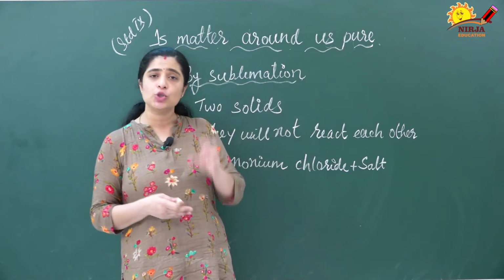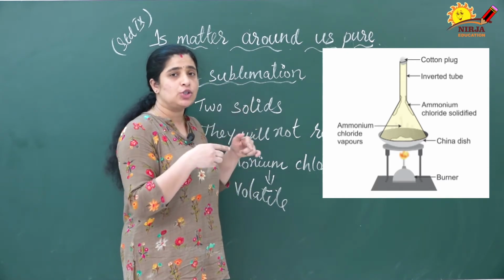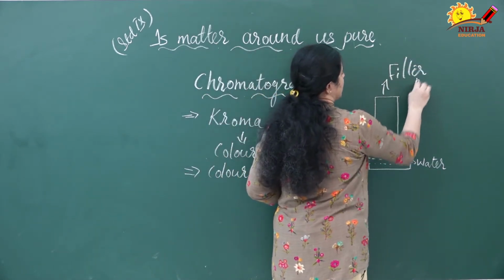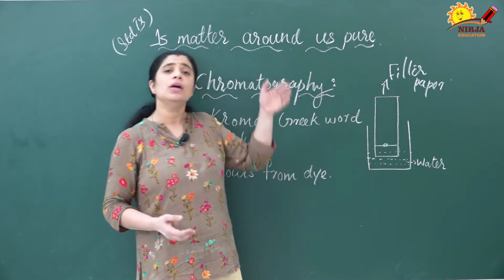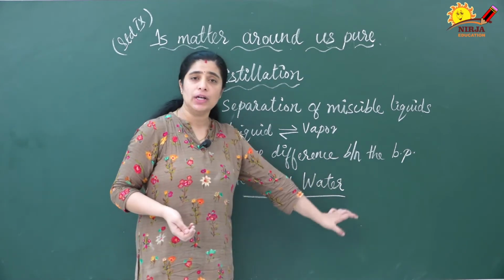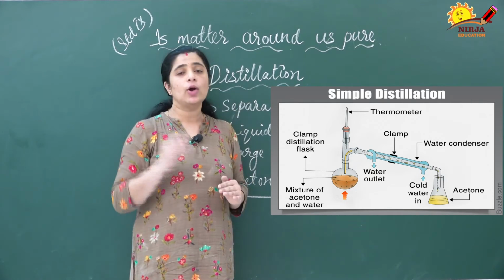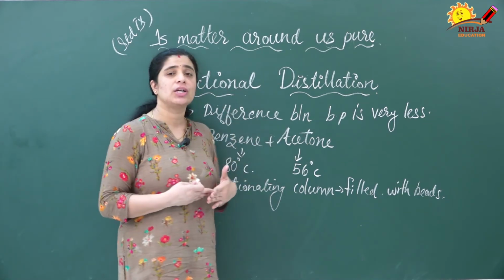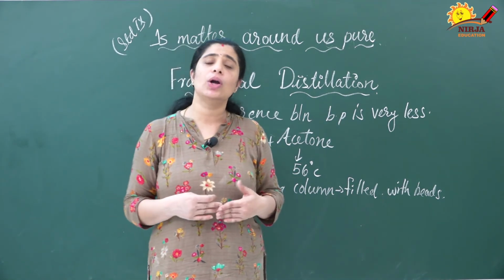Science Std 9 Is Matter Around Us Pure Part 5 - STD 9 CBSC Separation Of Substances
Science    Std 9    CBSC
Is Matter Around Us Pure   Part 5
Explained By Sruthi Madam